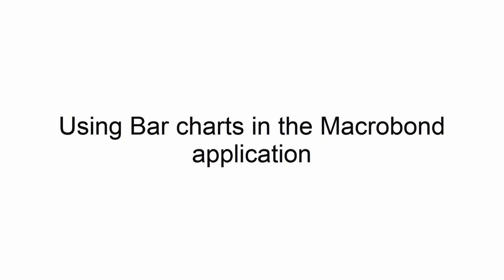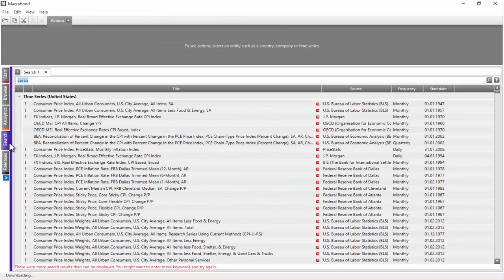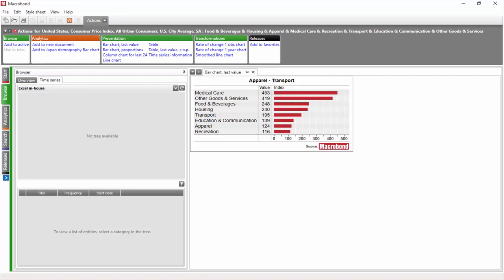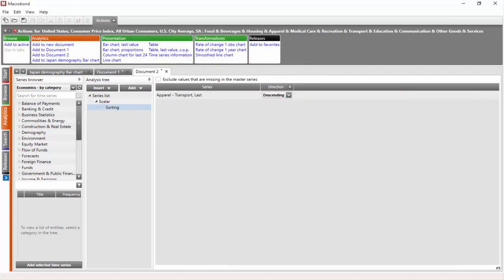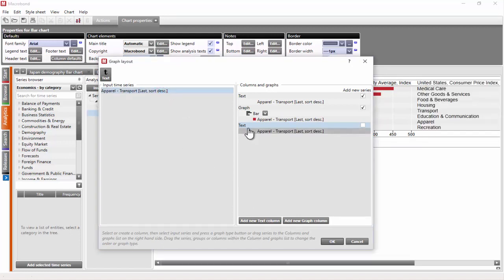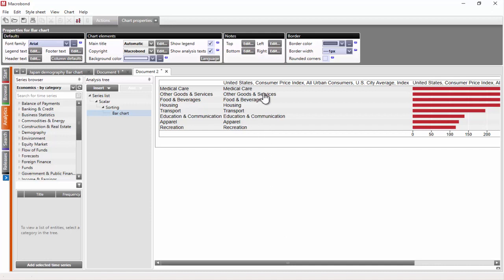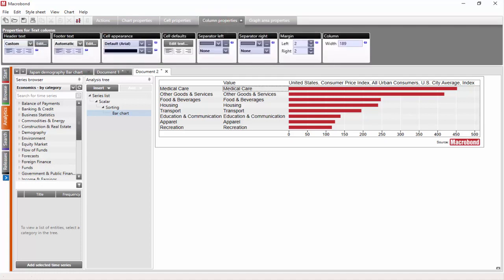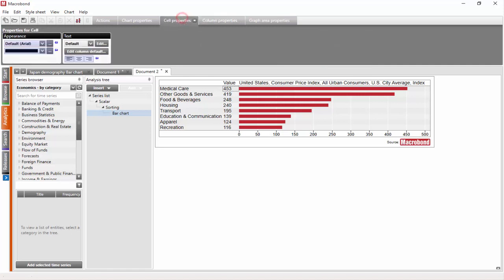Using Bar charts in the Macrobond application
Find out about some different ways to use bar charts in the Macrobond application.